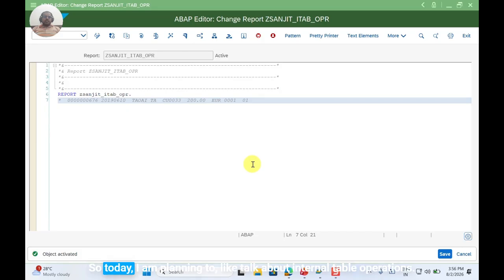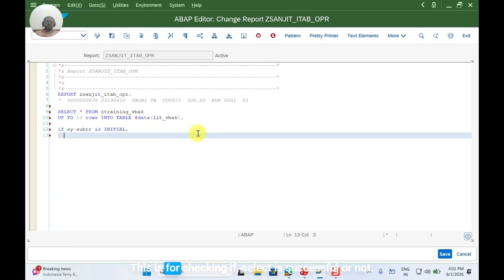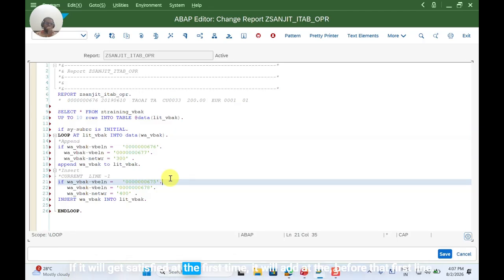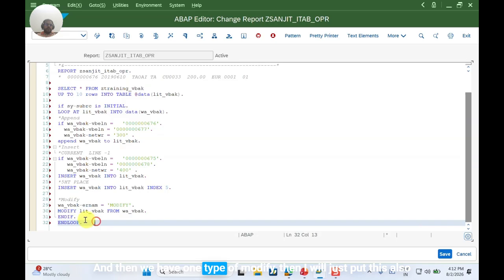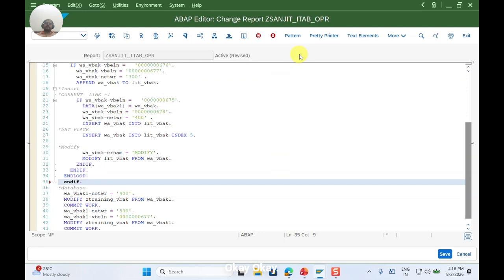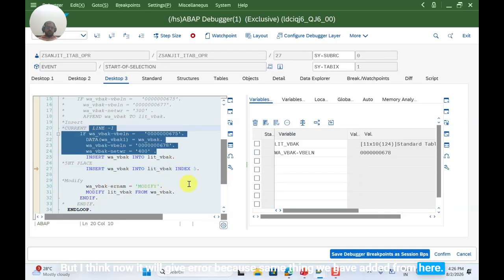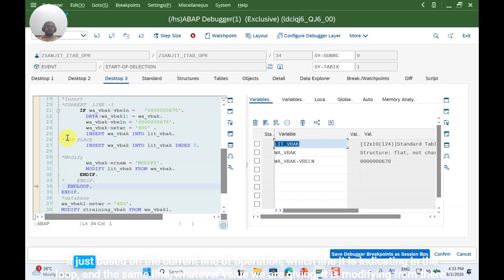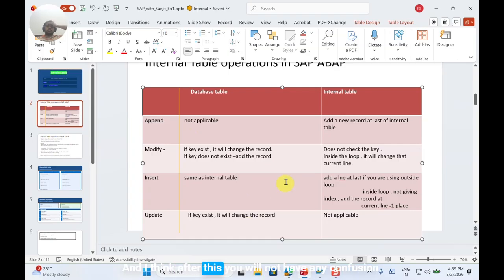APPEND vs MODIFY vs UPDATE vs INSERT in SAP ABAP – Stop Getting Confused!i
In this video, we break down 4 keywords every SAP ABAP developer uses but often
confuses: APPEND, MODIFY, UPDATE, and INSERT.

You'll learn:
✅ The real difference between APPEND, MODIFY, UPDATE, and INSERT
✅ How each of these keywords behaves on a Database Table
✅ How each of these keywords behaves on an Internal Table
✅ Common mistakes ABAP developers make when mixing these up
✅ When to use which keyword for cleaner, safer code

Whether you're preparing for an SAP interview or writing production ABAP code,
this video will clear up the confusion for good.

Watch Previous.